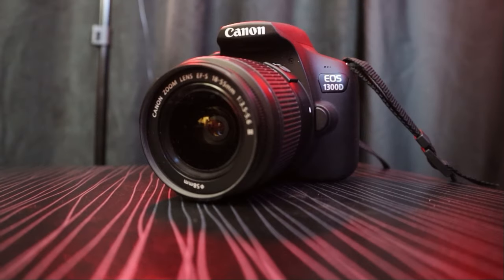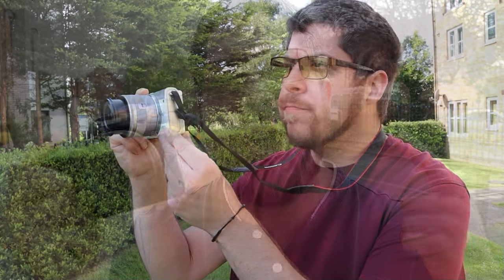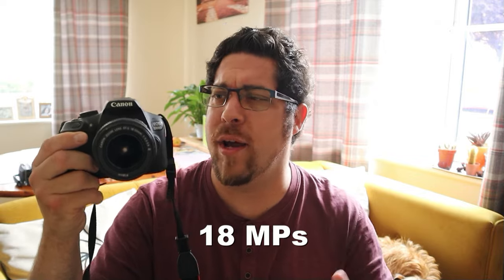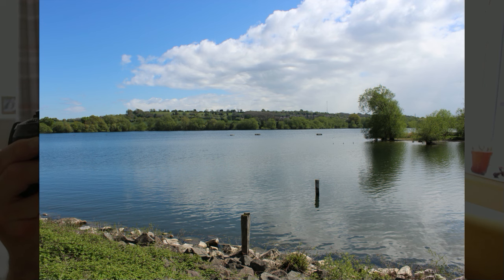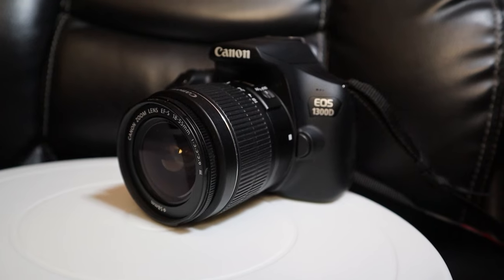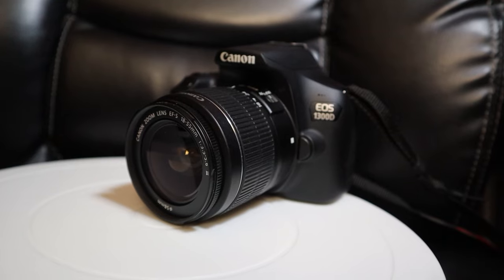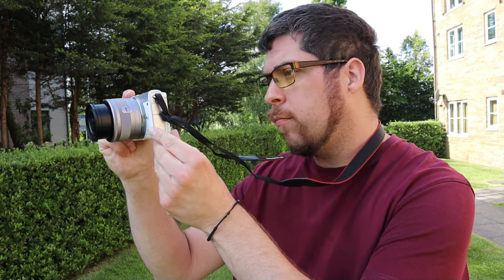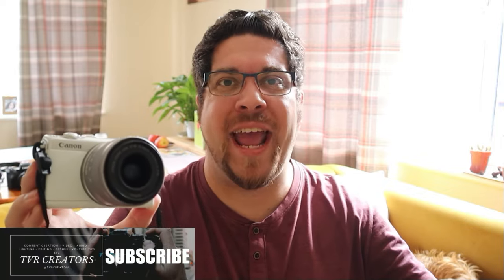Best budget Photography Cameras for Beginners Explained what is worth getting in 2024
Embarking on the journey of photography can be thrilling, and choosing the right camera is the first step. For beginners, the Canon EOS R100 stands out with its high-resolution sensor and 4K video capabilities, making it a top choice for those entering the world of photography. The Canon EOS Rebel T7, also known as the 2000D, offers an ergonomic body and Wi-Fi connectivity, ideal for new photographers looking to share their work easily. Meanwhile, the Canon M200, with its compact design, serves as a great travel companion for capturing memories on the go. Each of these cameras offers a unique set of features to suit different needs, ensuring that your first steps into photography are as seamless and enjoyable as possible. Feel free to dive deeper into the specifics to find the one that best matches your creative vision. 🎬📸

☕☕ Support What we do by buying us a Coffee! Thank You for your Support. :)

(Amazon)
(Amazon)
(Amazon)

📸📸 Film Gear we were using in this video.
(Amazon)
(Amazon)

📸📸 Use this Link to buy anything from Amazon, the next time you do and this supports our channel using this link.
(Amazon)

@TVR Creators

🎙To keep updated on all our content, news, projects and more. See our (X Feed).🎙 OR Youtube Community Tap

📸 Not using Insta much, but we are still on it.